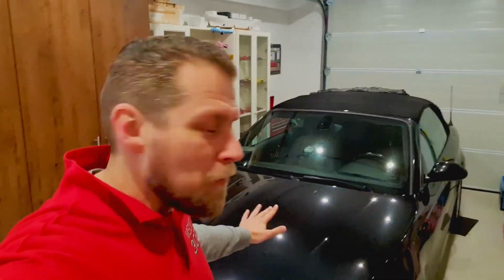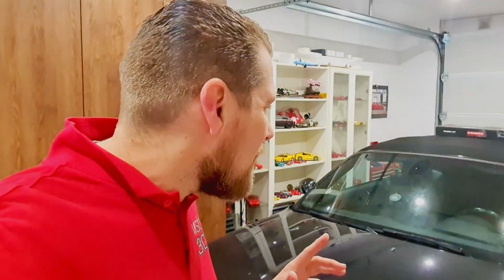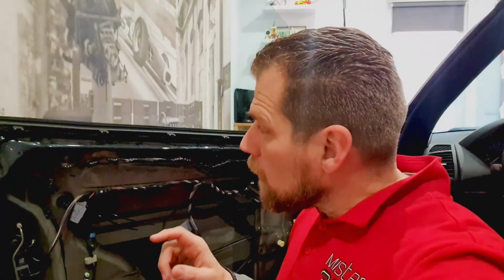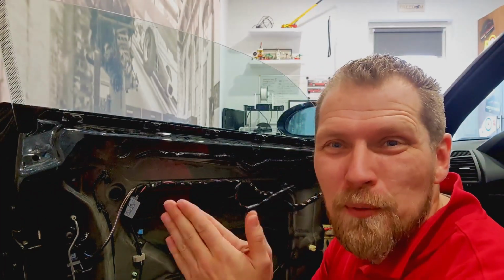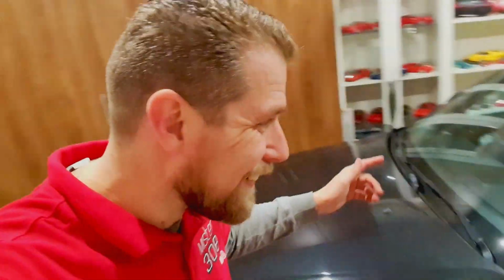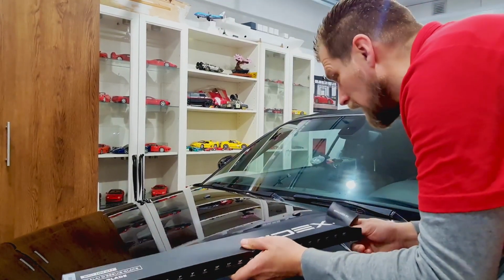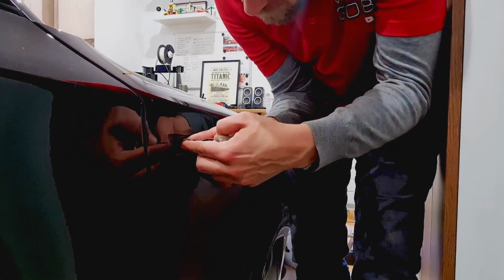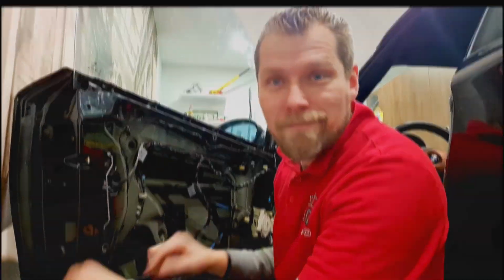86,5% Done, The BMW is almost back on the road!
Today we tried to finish the repairs and we almost made it! But not enough, now I know why official dealers are not cheap!

In the beginning of 2020 I decided I needed some extra motivation to finish my Ferrari 308 GTSi project. I started this YouTube channel to find people who are interested in this kind of projects and force myself to make progress. It worked!

And finally, if you are in need of a mancave, girlcave or a supercool office space go visit Mister Caveman!

See you soon driving the Dutch roads!